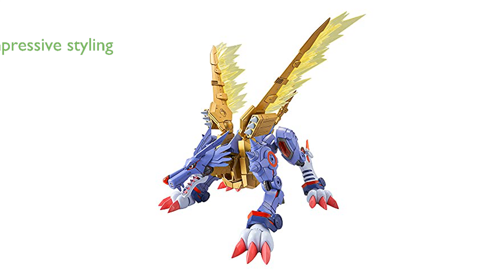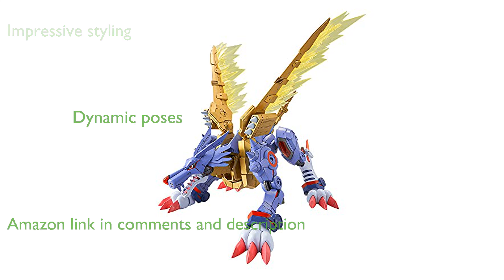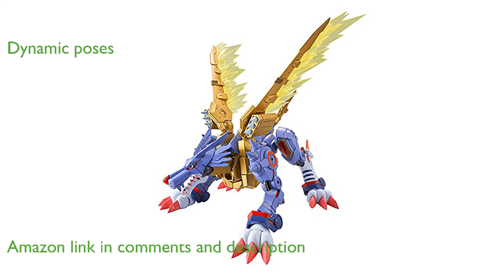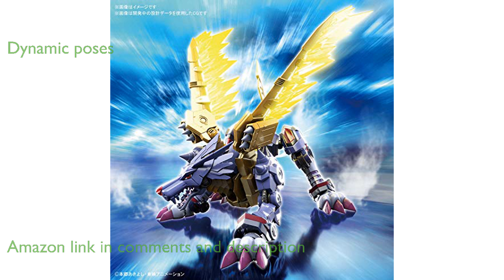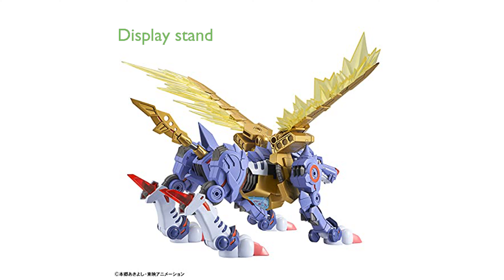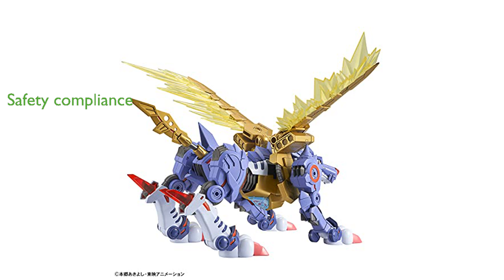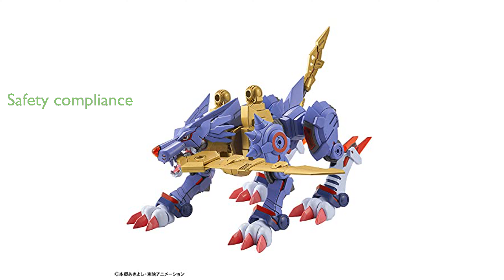REVIEW (2024): Metal Garurumon Model Kit FIG-RS. ESSENTIAL details.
The Metal Garurumon Model Kit FIG-RS by Bandai Hobby boasts impressive amplified styling with vibrant color separation.

This model kit is designed to perform dynamic poses, including a natural mouth opening feature for added realism.

It comes with clear parts and three millimeter joints for unique armament modes, enhancing its display options.

The kit includes a display stand, making it perfect for showcasing the finished figure in various poses.

Products with the official Bluefin and Bandai Namco label ensure safety and compliance with North American regulations.

Purchasers of this model kit benefit from product support assistance within the United States, thanks to its authorized distribution.